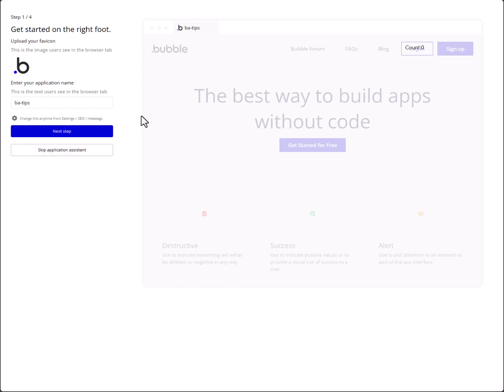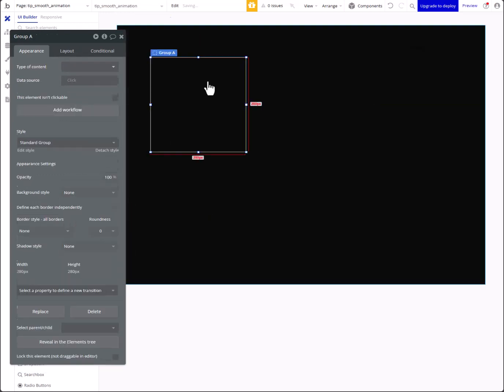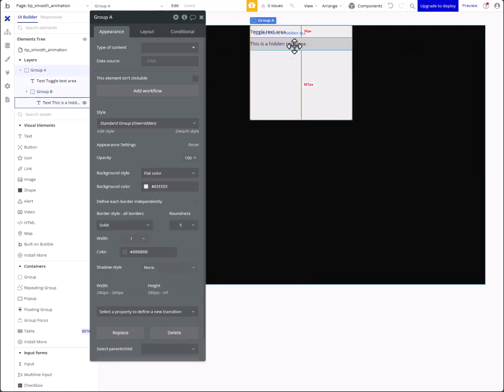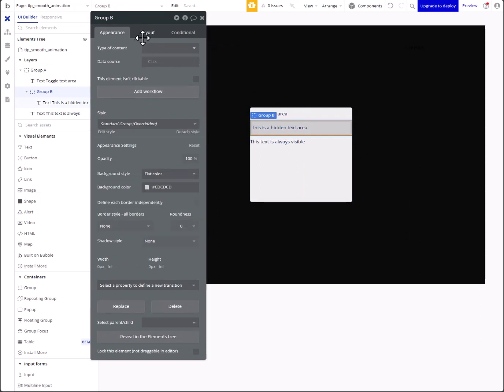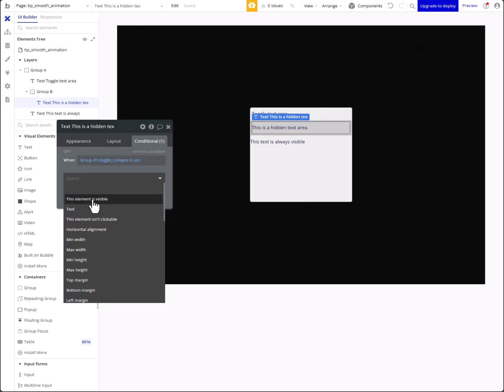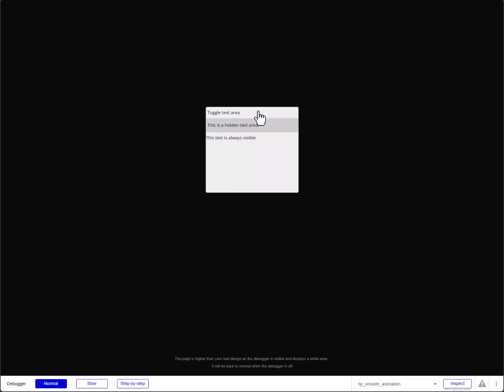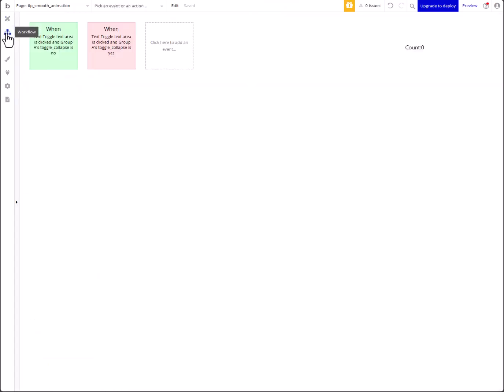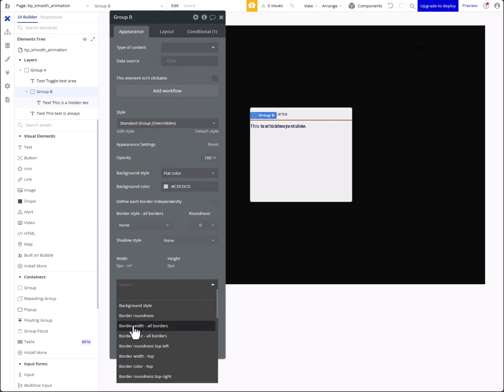Bubble.io Building Tips | Animation Smoothing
Welcome folks! Today I'll be showing you a quick and easy way to make your animations on your Bubble.io Apps much more smooth and seamless. Unfortunately, this is a very optimal step in your Bubble Applications if you are trying to accomplish these types of animations.